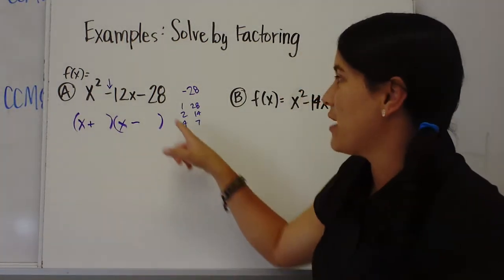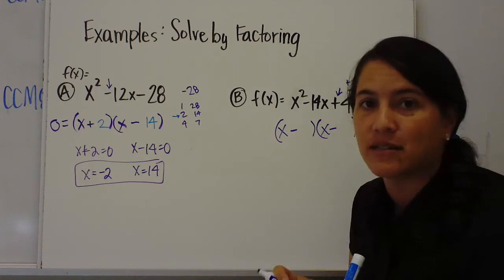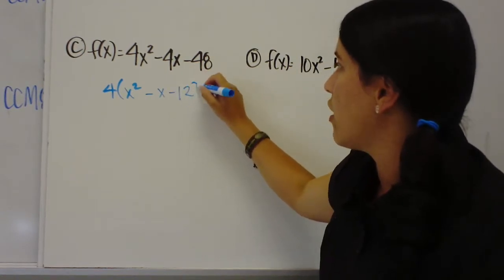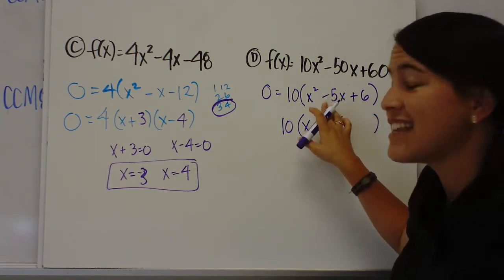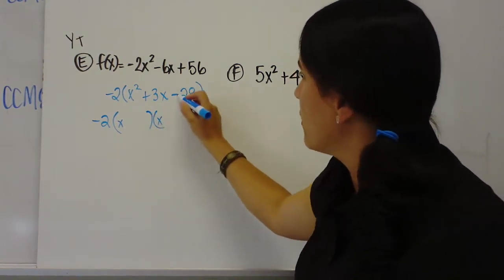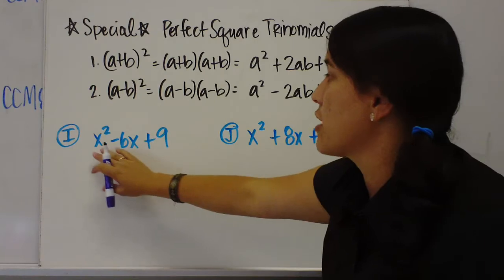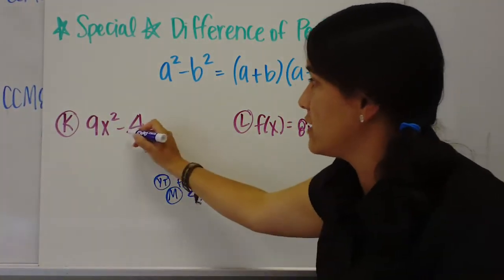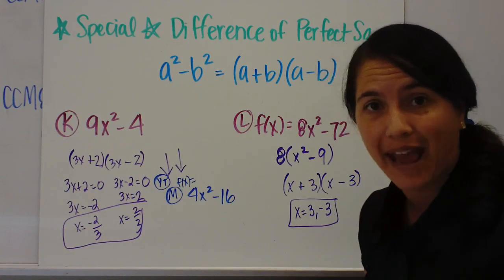Solve by Factoring 2